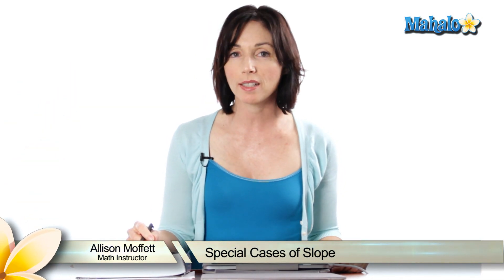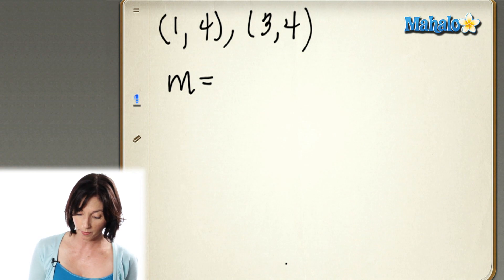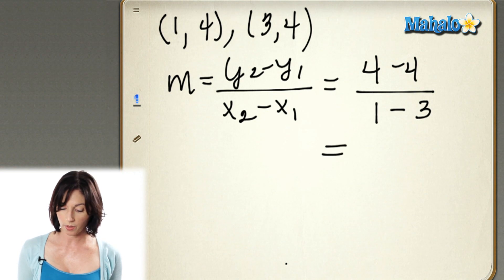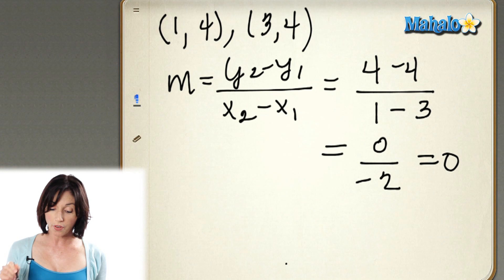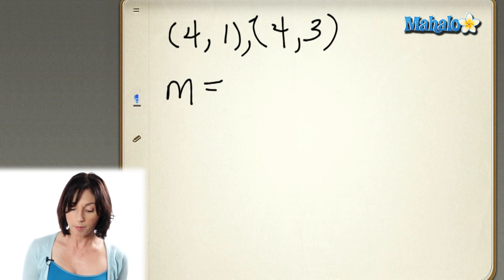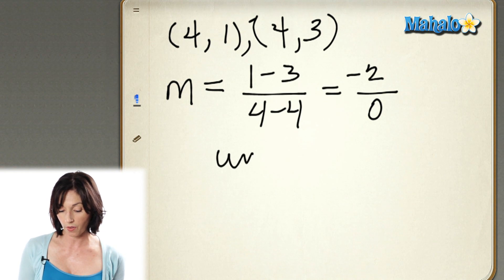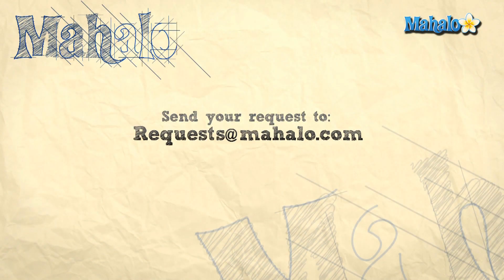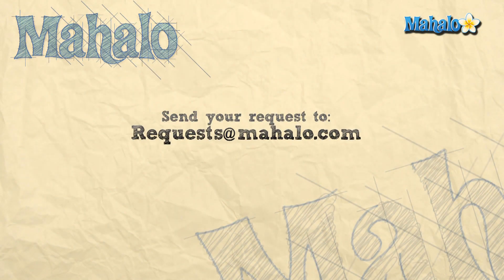Special Cases of Slope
Need help reviewing math concepts?  Mahalo's personal math teacher, Allison Moffett, guides you through a variety of math problems and concepts.  In this video she shows you some special cases of slope.